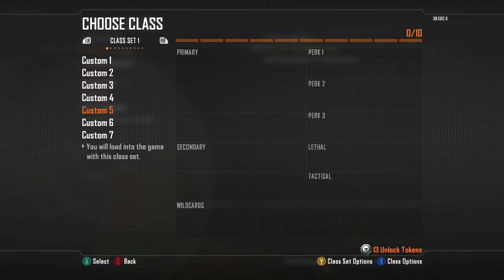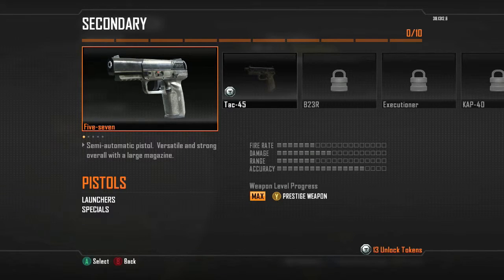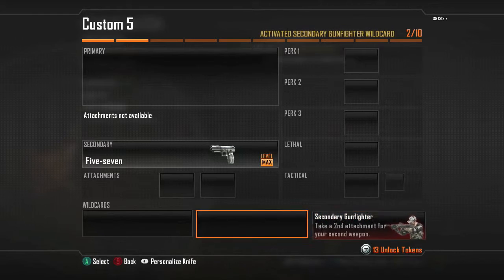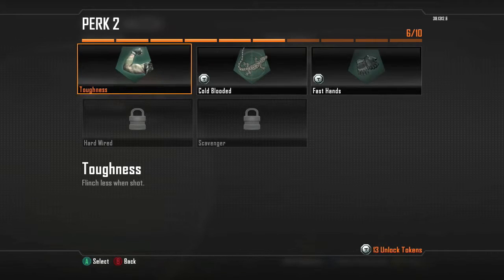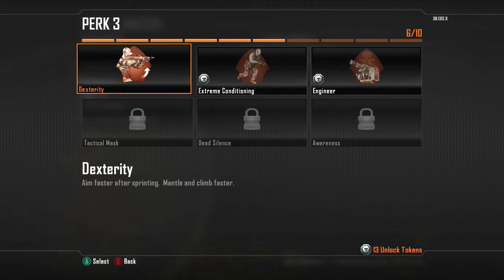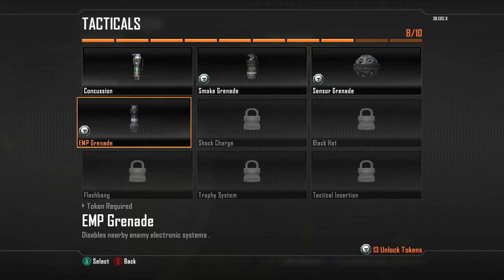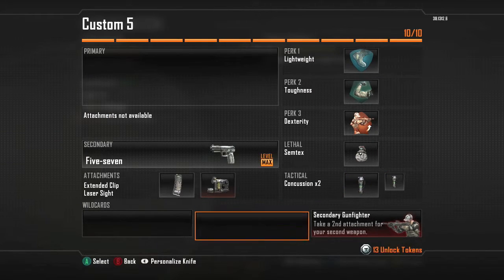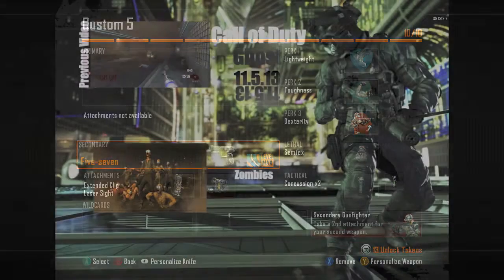BO2 Custom Class - Pistol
Call of Duty Black Ops 2 Custom Class

Secondary-Five Seven w/ Extended Clip and Laser Sight

Supplied by SoundCloud
Mr. FijiWiji - Again and Again